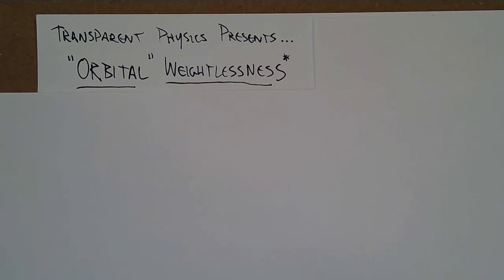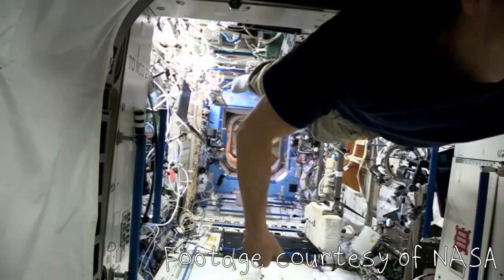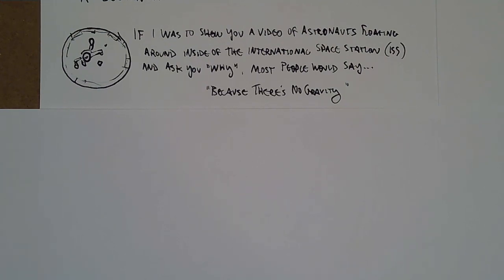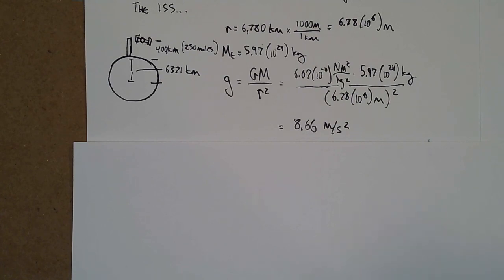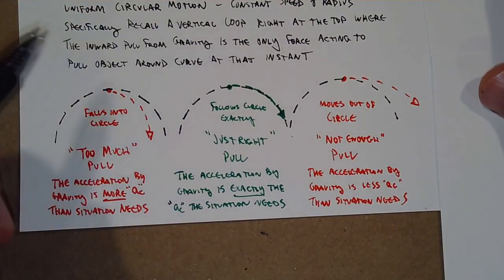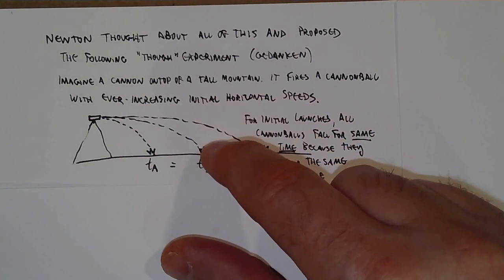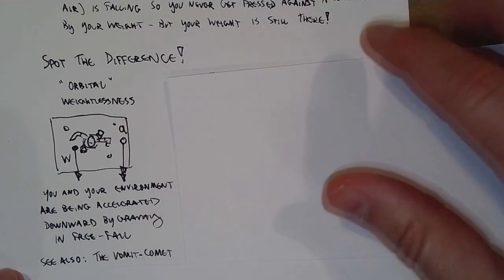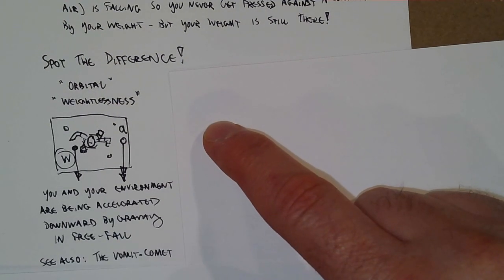Transparent Physics: Gravity & Orbits - Orbital "Weightlessness"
This lesson tackles one of the thorniest issues in introductory physics - why do things in orbit seem to float?  Many are tempted to answer, "Well, because there's no gravity in space."

Spoiler Below:

Many people are wrong.